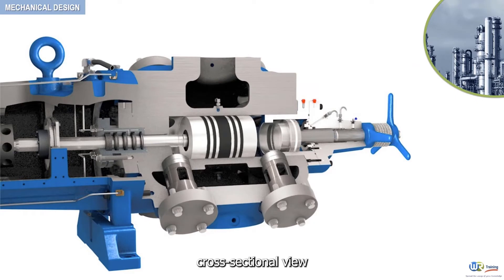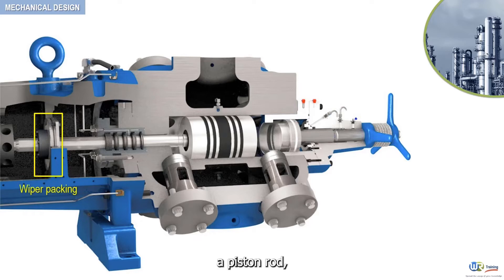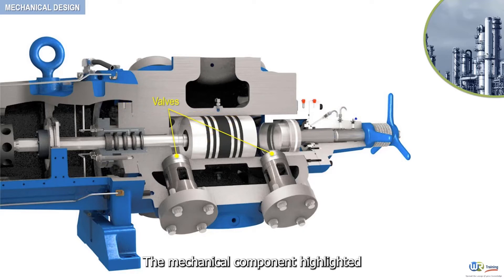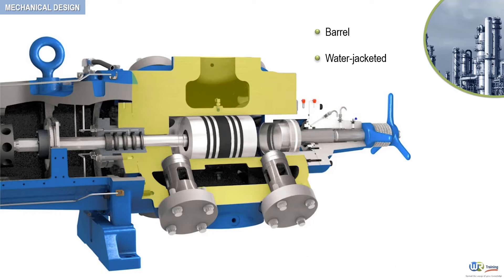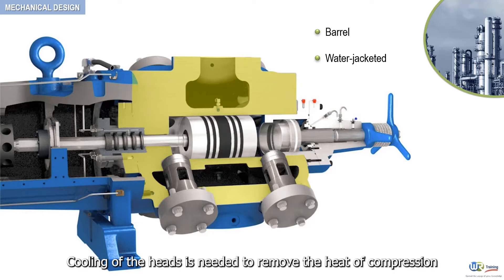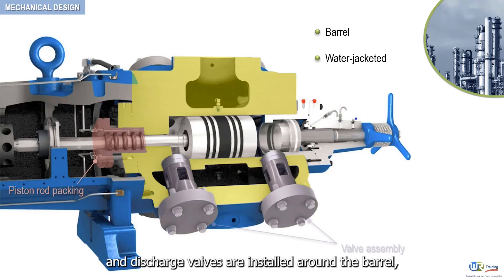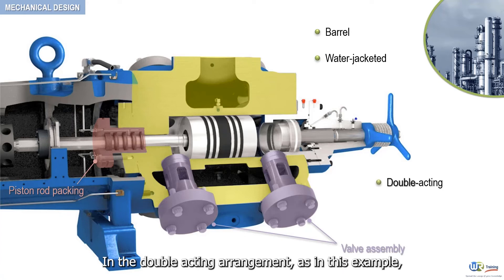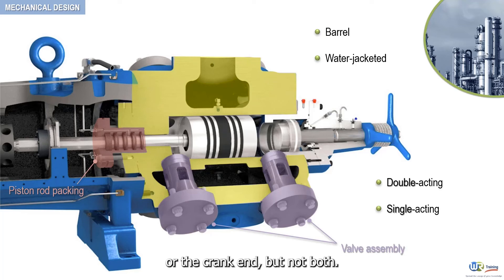What are reciprocating compressor cylinders ? Rotating Equipment Basics by WR Training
This video illustrates the principle of operation of glass level gauges.

This video is part of our online course: Reciprocating compressors – Principles, Operation & Design

Reciprocating compressors of various designs and applications are encountered nowadays throughout refining, petrochemical and process industries as well as in power generation and environmental engineering.

This course is designed to provide you with a complete understanding of construction details and functioning of reciprocating compressors. This understanding is a prerequisite for a successful operation of your plant and piping system.

The course includes extensive graphics, 3D animations and cross-sectional views to give you a virtual practical exposure on reciprocating compressors.

The objective of this course is threefold:
1. Break down for you all the reciprocating compressor operating principles into easily digestible concepts like gas compression, capacity control, pulsation control, compressor lubrication and cooling…
2. Illustrate through 3D animations and cross-sectional views the main compressor mechanical components, state their function and operating limits, like bearings, packings, crossheads, pistons, valves…
3. Provide guidelines and best practices for operation, maintenance and troubleshooting of reciprocating compressors in accordance with the API 618 standard